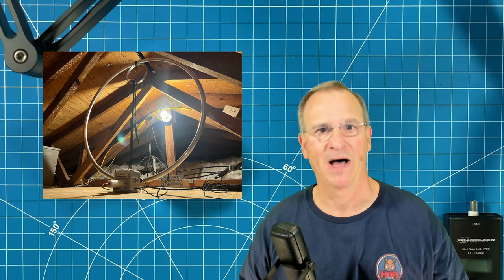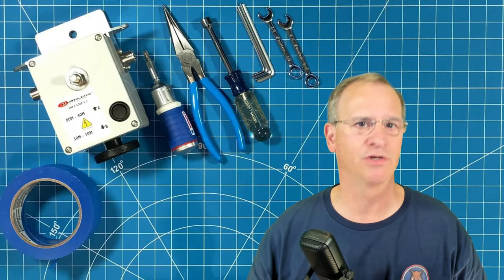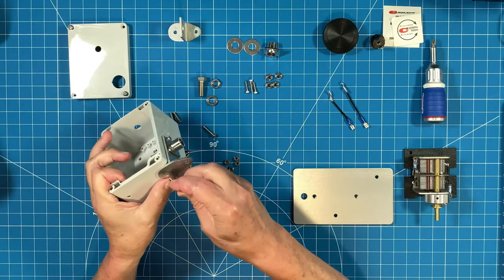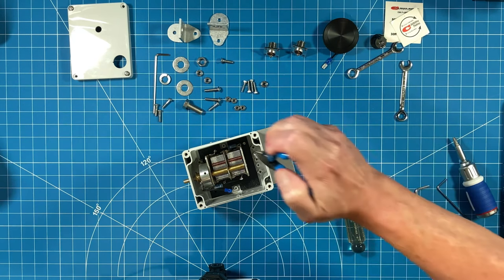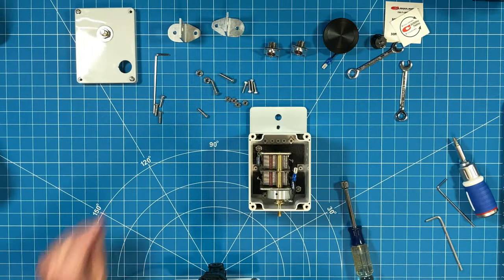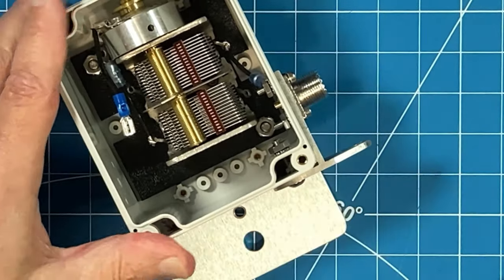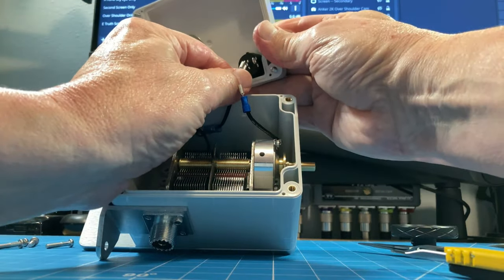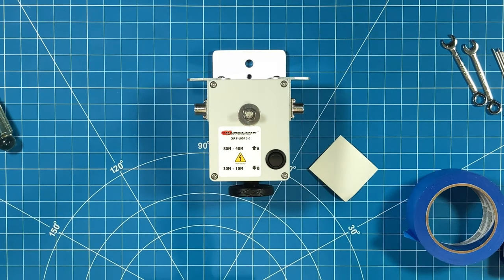Chameleon Antenna CHA F-Loop 3.0 DIY Build Kit - Step by Step Instruction Guide on Building Your Kit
Let me show you step by step how to build the control box for your Chameleon Antenna CHA F-Loop 3.0 DIY kit.  Save a ton of money and Do It Yourself!